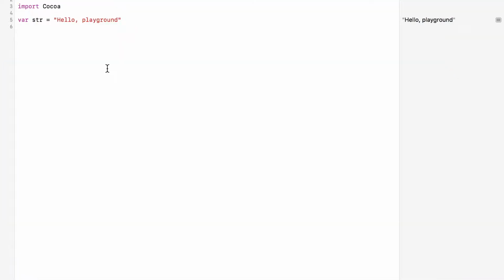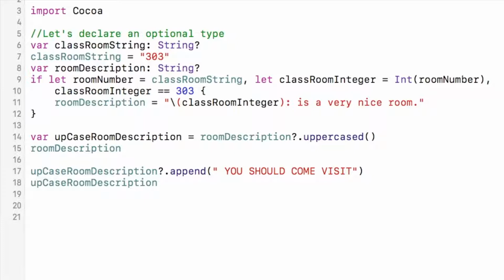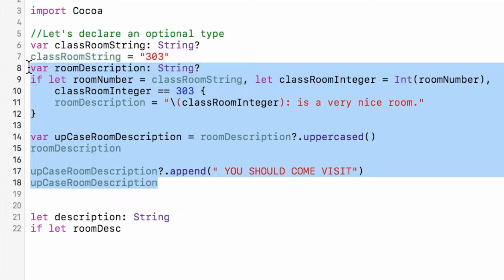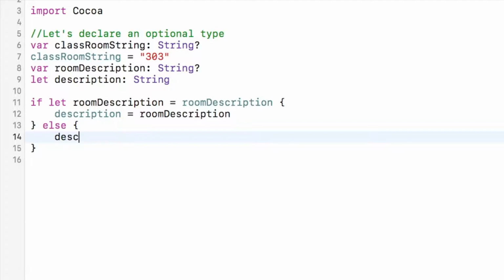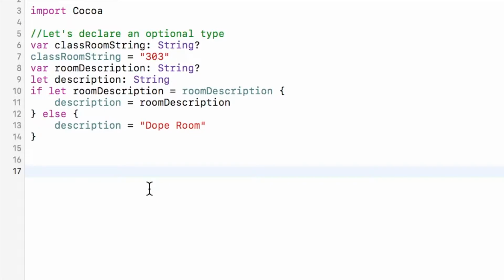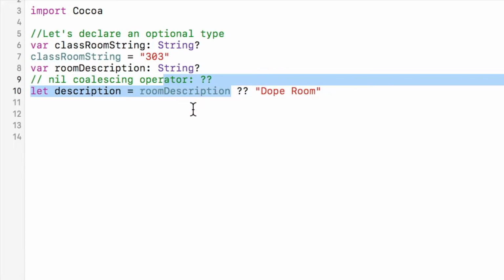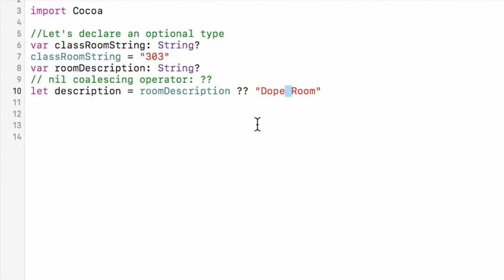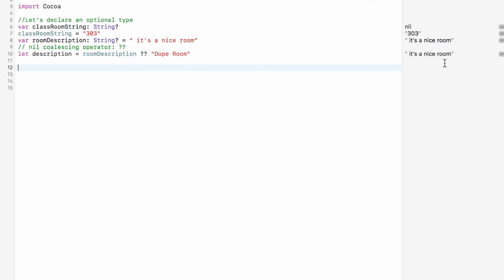Swift Programming Tutorial - 34 - Nil Coalescing Operator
You are not nil, you have value :)

If you’ve read this far comment some feedback on these tutorials.